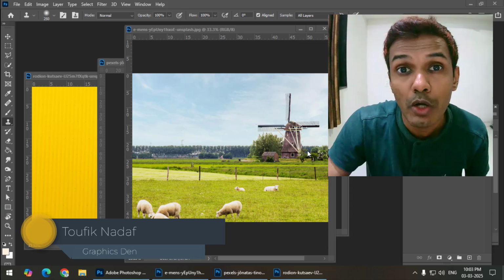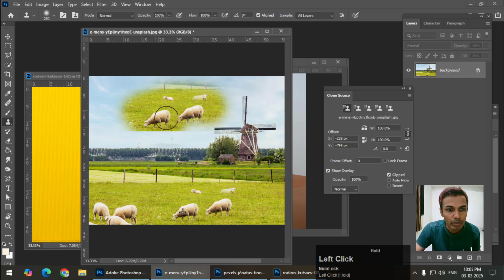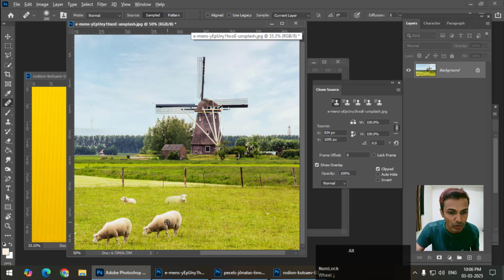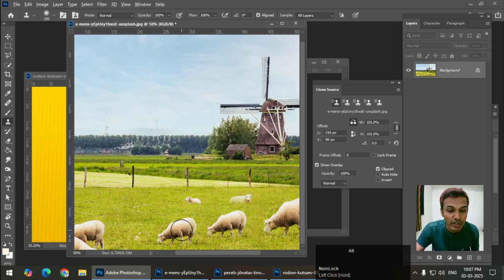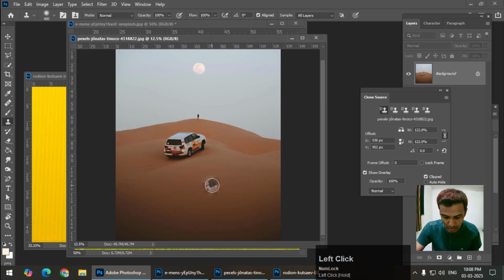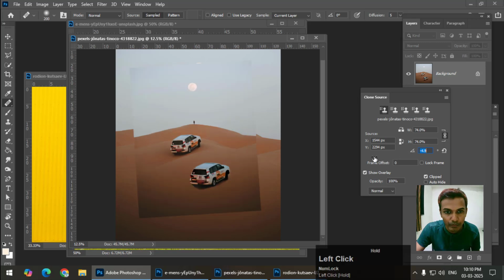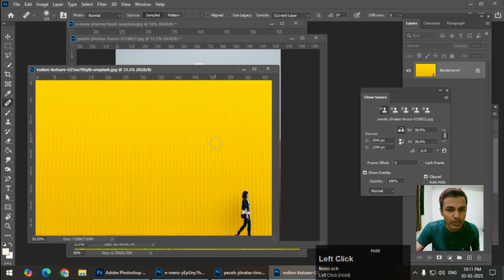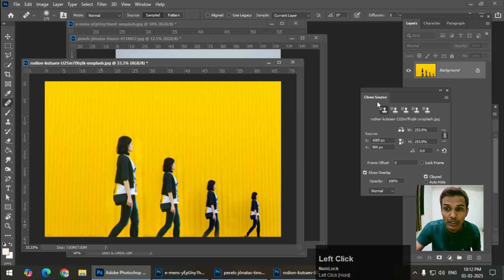How to Use Clone Source in Photoshop (Super Easy)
In this video I'm going to show you, how to use the Clone Source option in Photoshop.